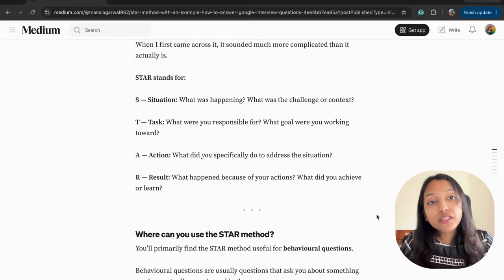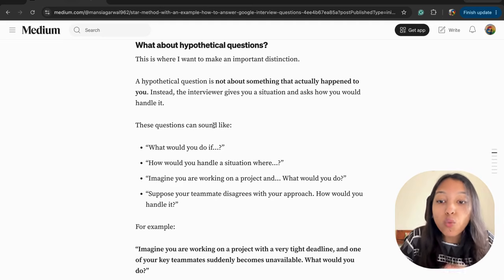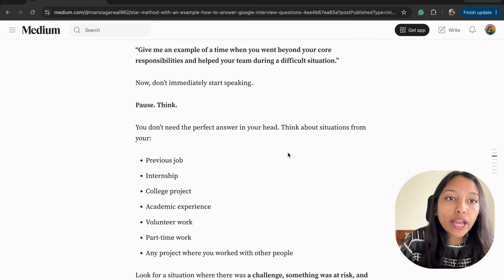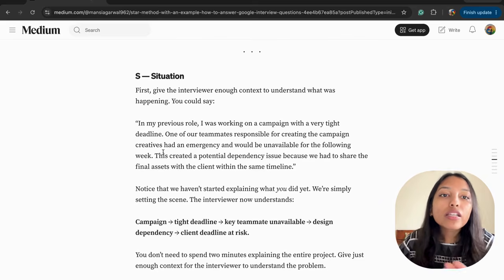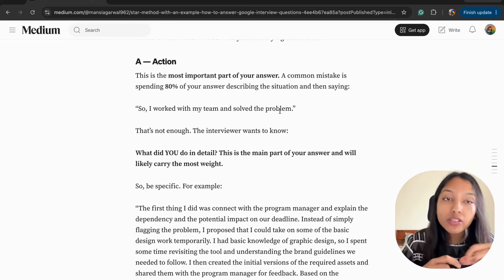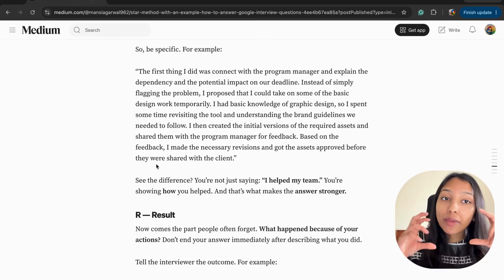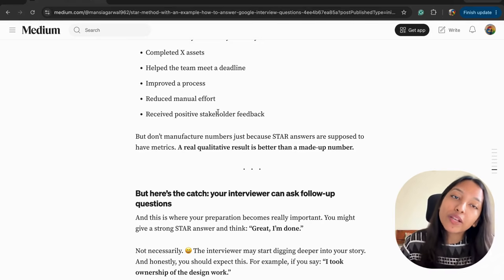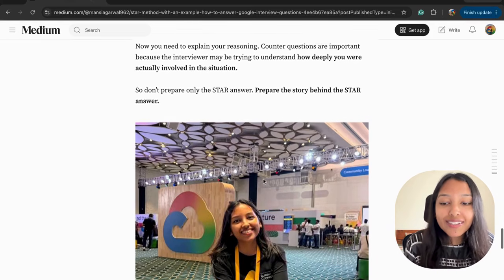STAR method | Google Apprenticeship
🚀 Learn how to use the STAR Method to answer interview questions effectively, with a real interview-style example.

In this video, I break down the STAR Method (Situation, Task, Action, Result) and share practical tips to help you structure strong answers for your Google Apprenticeship interview.

⏱️ Timestamps

00:30 – STAR Method Introduction
01:10 – When to Use the STAR Method
01:35 – Behavioral Interview Questions
02:45 – Hypothetical Interview Questions
04:35 – STAR Method with a Real Example
06:40 – Situation, Task, Action & Result
07:55 – Task
09:05 – Action
12:10 – Result
14:15 – Counter Questions